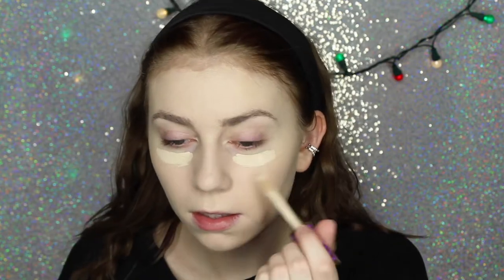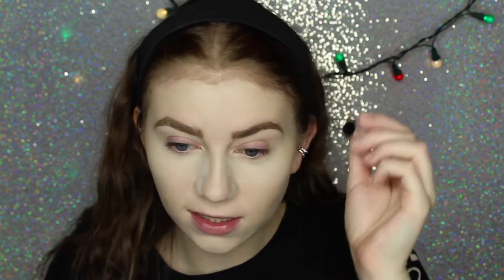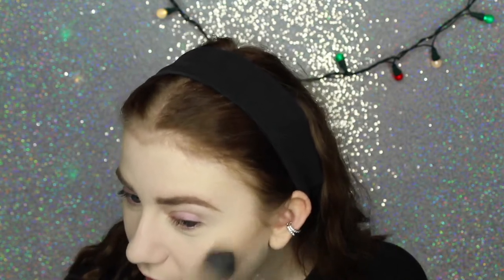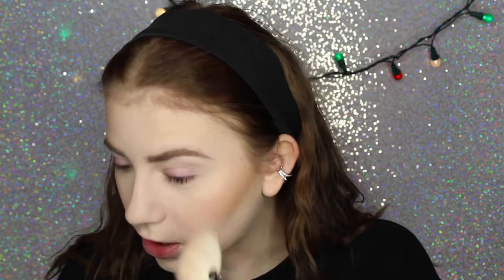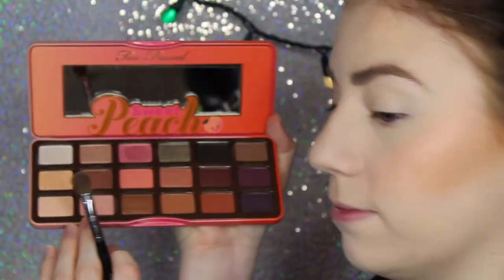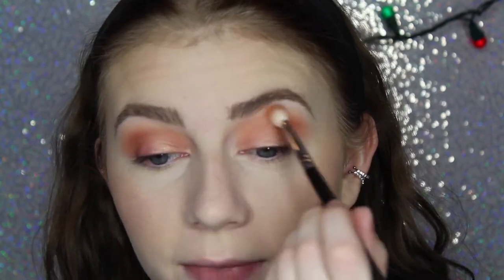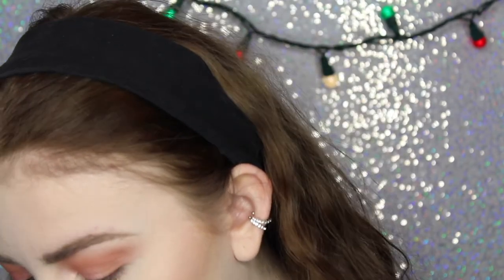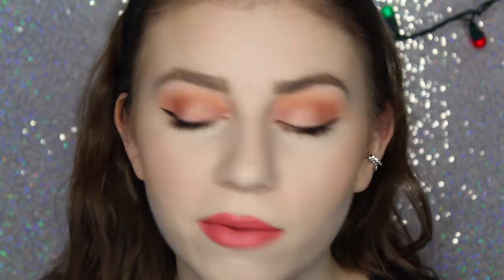Too Faced Sweet Peach Palette Tutorial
Hi! Thank you for checking out my video! Today I will be showing you a nice simple look using the Sweet Peach Collection from Too Faced.  It is such a nice collection and I hope you enjoy this video!
xoxo, Kat

PRODUCTS MENTIONED

Maybelline Fit Me! Matte & Poreless Foundation // Porcelain
Anastasia Dip Brow Pomade // Soft Brown
- White Peach
- Georgia
- Puree
- Bellini
- Candied Peach
- Summer Yum
Kat Von D Tattoo Liner // Trooper
Dior Diorshow Maximizer Lash Primer
Too Faced Melted Matte Longwear Liquified Lipstick // Feelin’ Myself